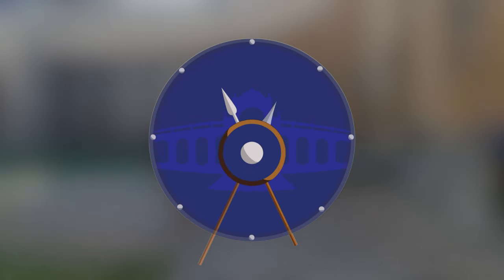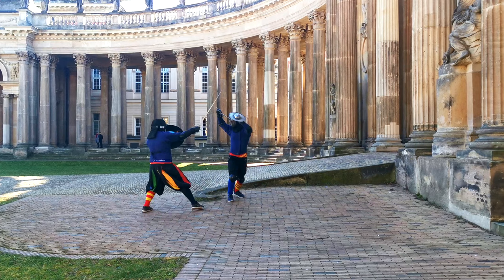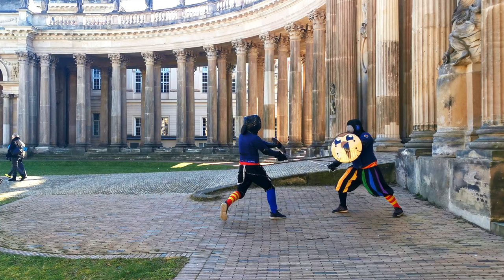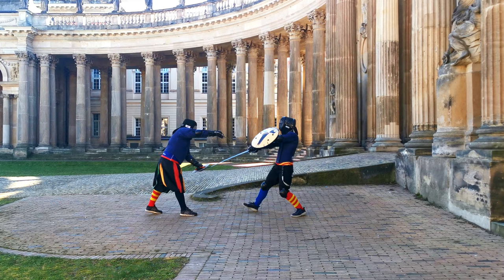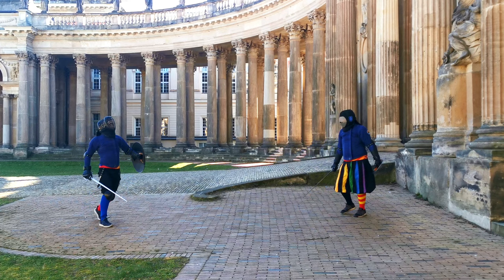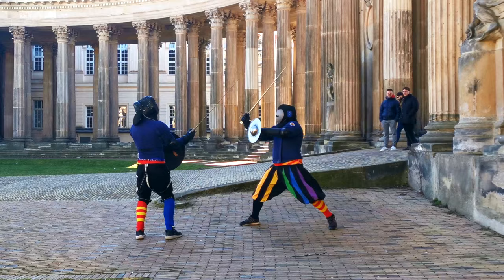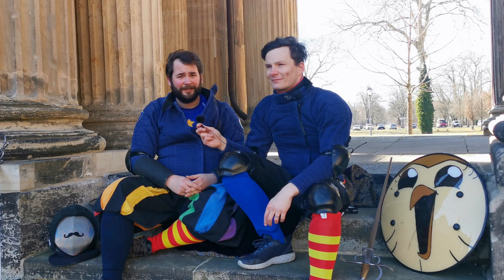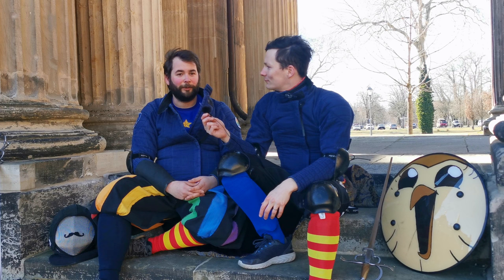Buckler vs. Shield. Bigger is Better, right...?!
What's better in a one on one Duel: Sword & Buckler or Sword & Shield? This Sparring session was quite surprising...

HEMA (historical european martial arts) or historical fencing has the aim to reconstruct forgotten fighting techniques, learn how they (mostly knights) really fought back then in medieval and renaissance times. In this video we discuss the pros and cons of sword and buckler and sword and shield in a sparring session. Feel free to discuss it with me in the comments section :)